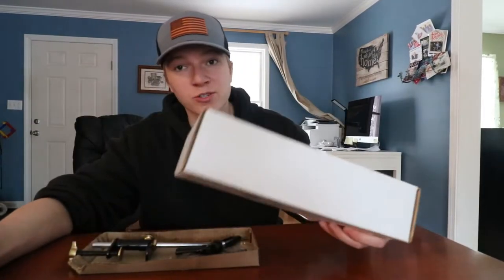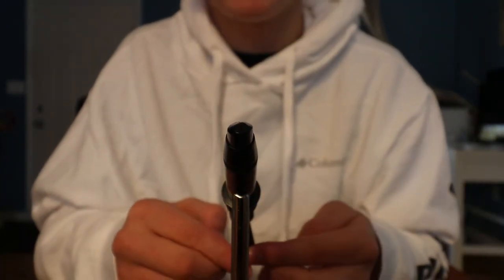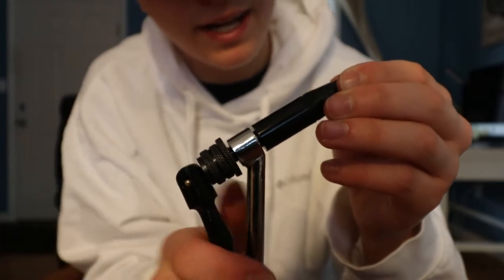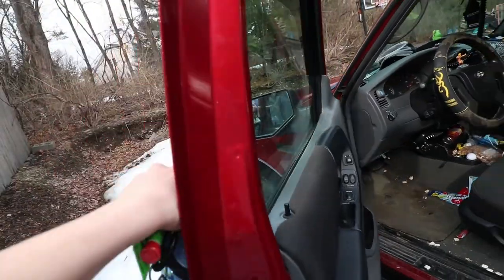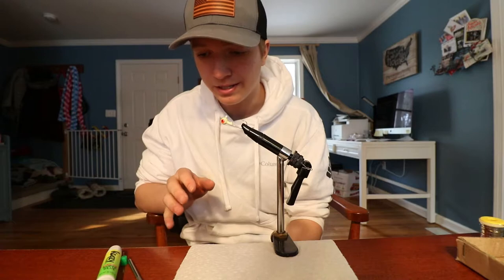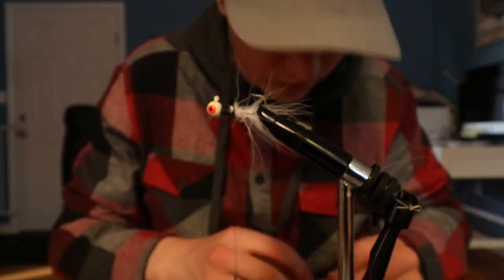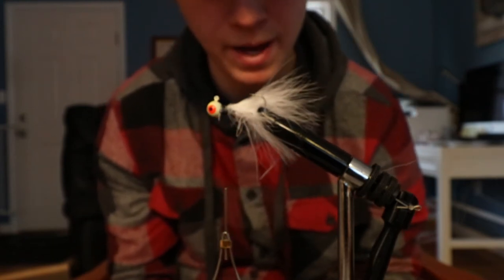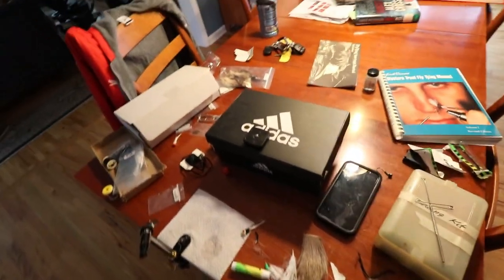HOW TO TIE A WALLEYE JIG (ITS SUPER EASY!)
HOW TO TIE A WALLEYE JIG!!!
Come learn to tie walleye jigs with me!! These can also be used for crappie, bluegill, bass ect.  so hair jigs are super versatile!